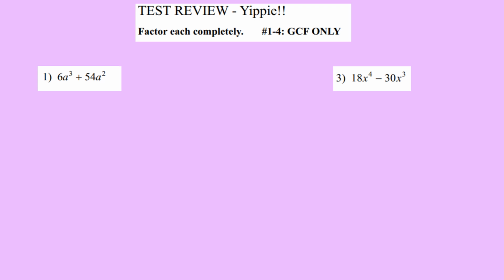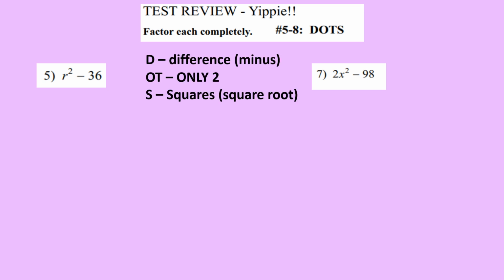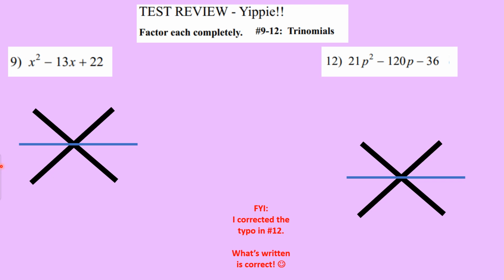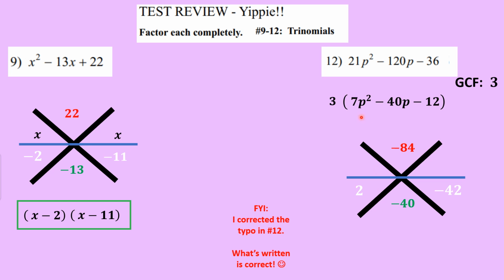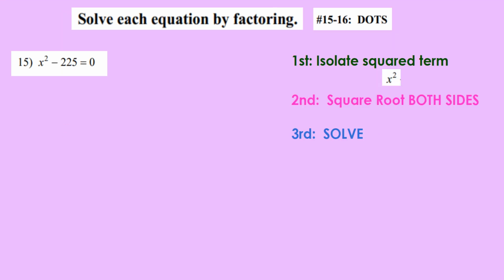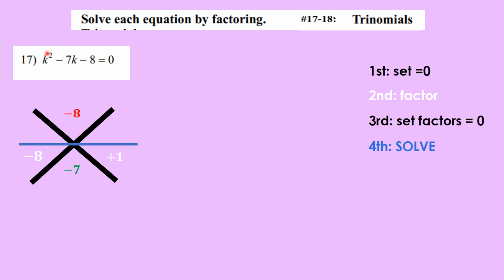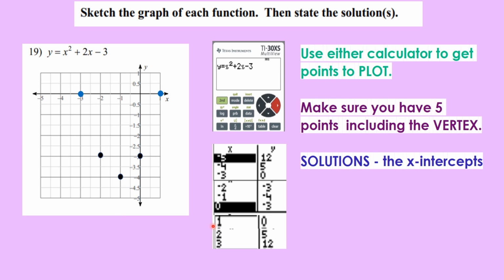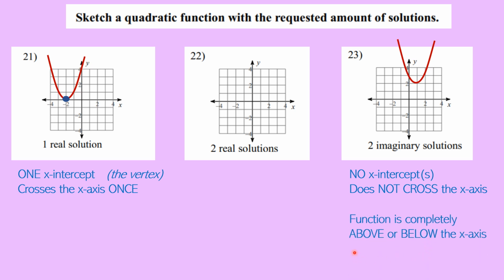Unit 2 Test Review - ODDS - VIDEO 1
Factoring Quadratics, Solving Quadratics by Factoring & Graphing
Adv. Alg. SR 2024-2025